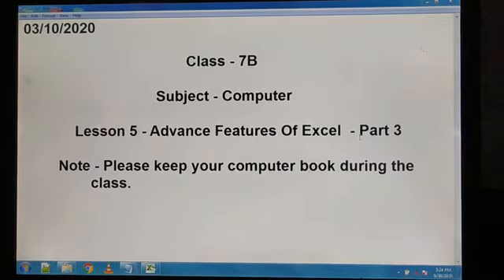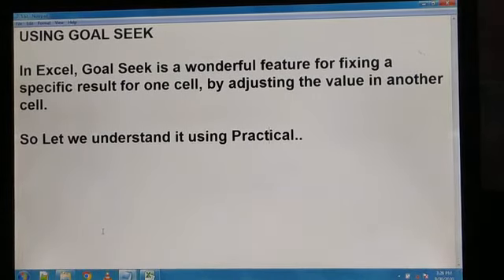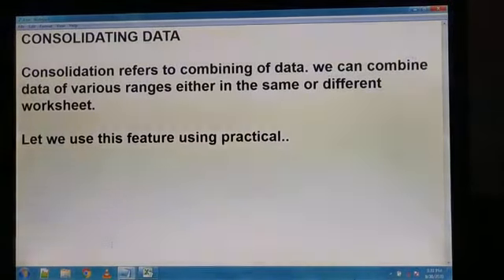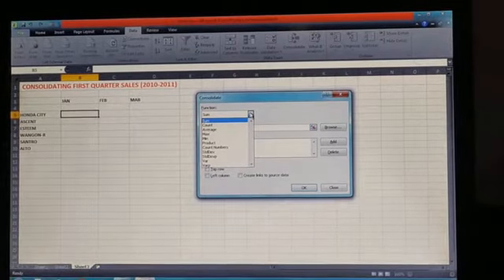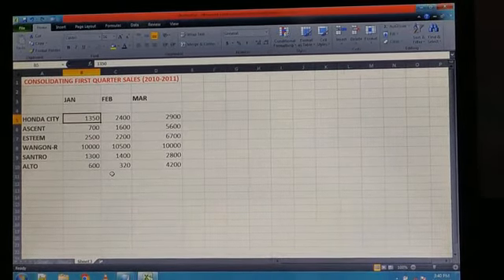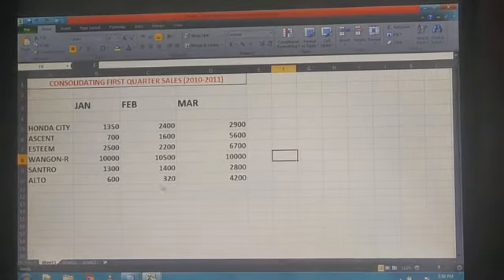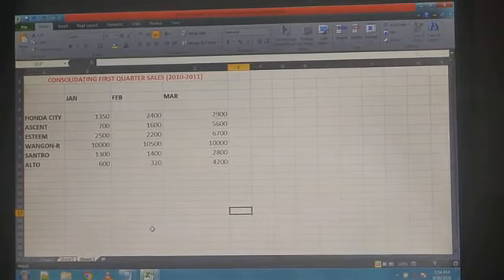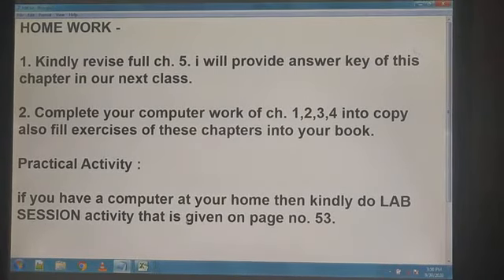Class 7- Computer - Ch. 5- Advance Features Of Excel- Part -3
If you have any doubts then ask me in comment box.

Thanks